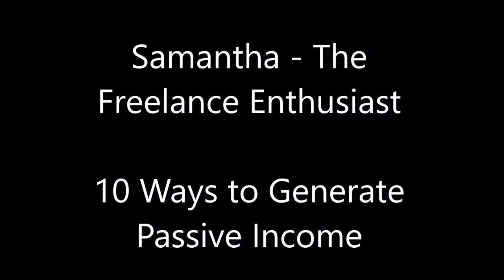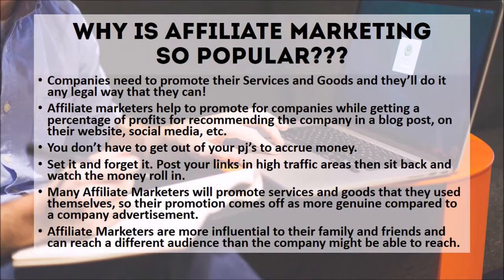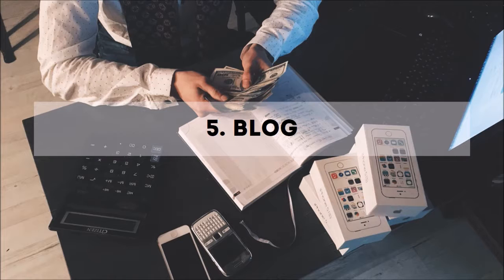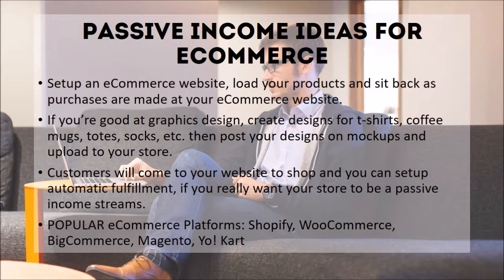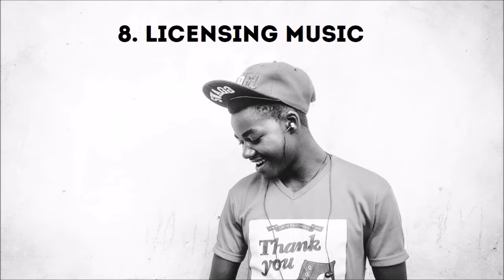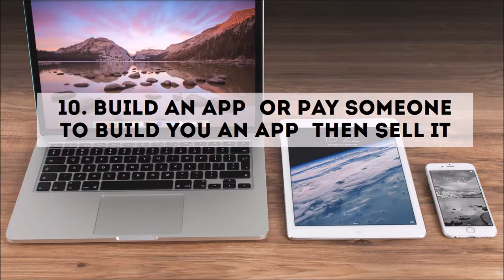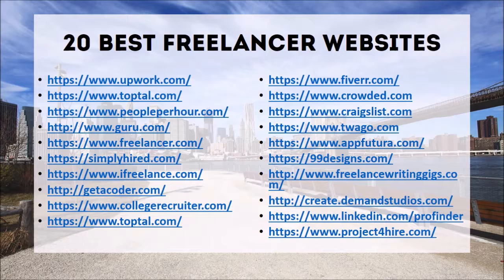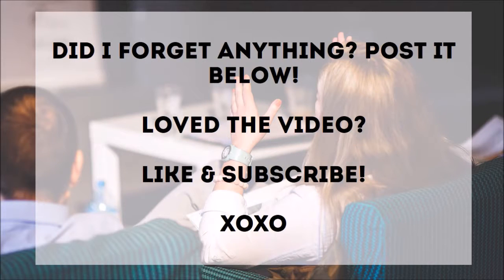10 EXCITING and PROVEN Ways to Generate Passive Income Online In 2017!!!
I will be posting videos 3 times a week and Don't Miss Out! My videos can and will change your life!